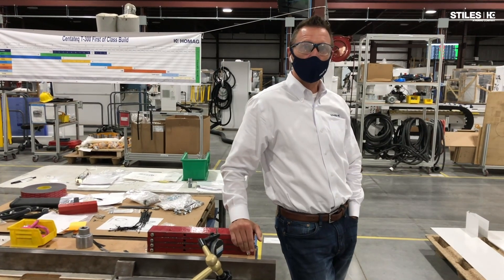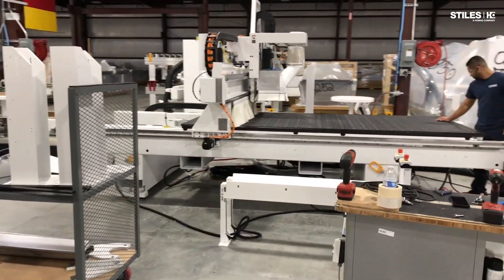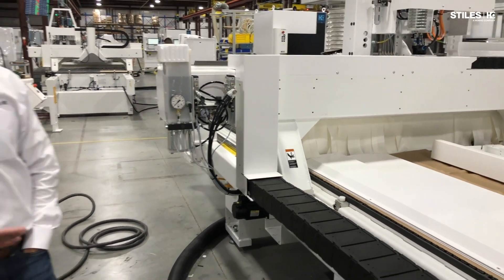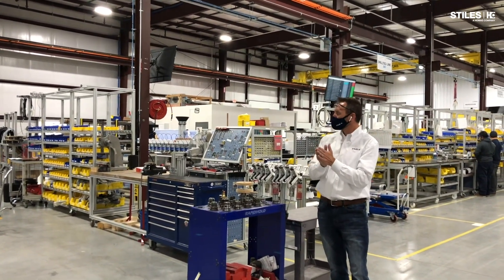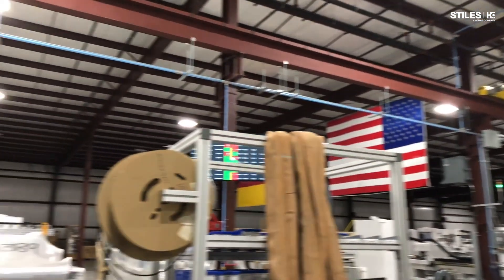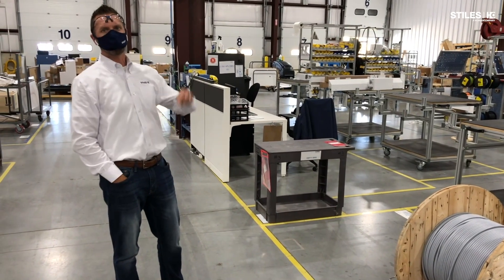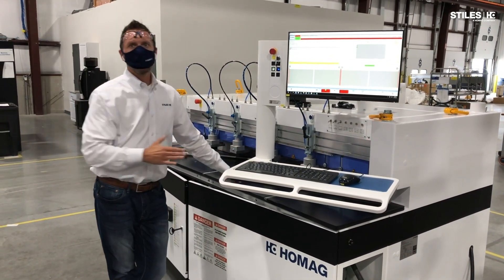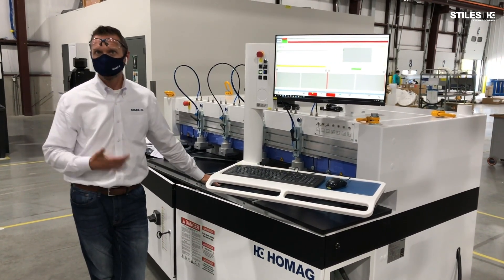HOMAG Machinery North America – CNC Factory Facility Tour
Take a tour of the HOMAG Machinery North America facility with Stiles product manager James Swanson. This facility is located in Grand Rapids, Michigan, and is home to the construction of series of HOMAG CNC machining centers.